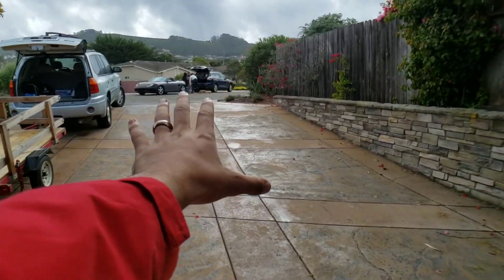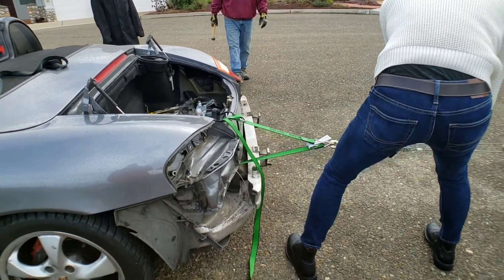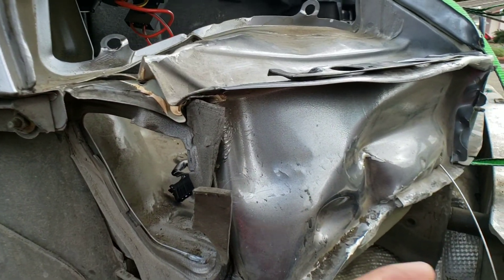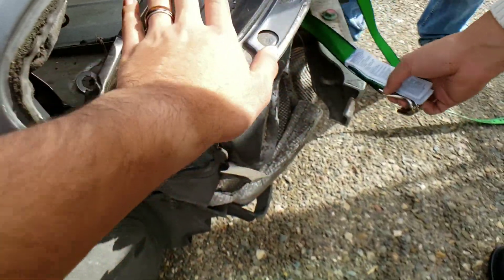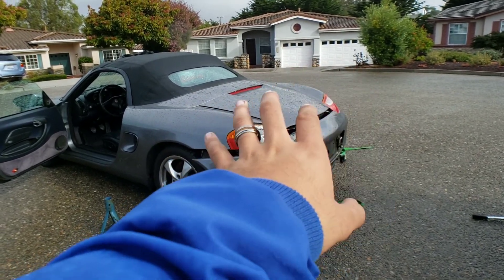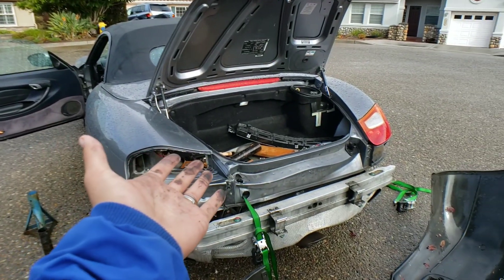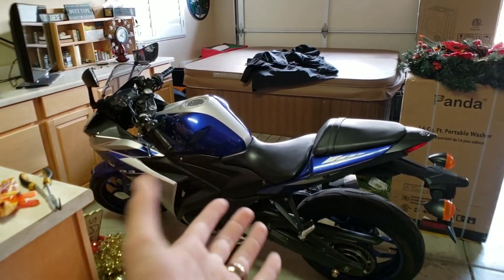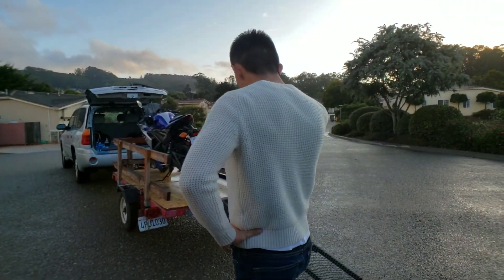Attempting To Fix My Porsche In The Rain! See If My Repair Idea Works!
Well even though it was pouring rain, that didn't stop me to attempt fixing the car! But watch till the end to see the results!!